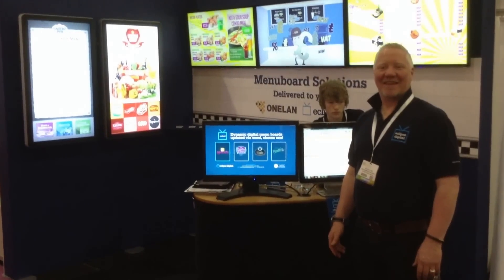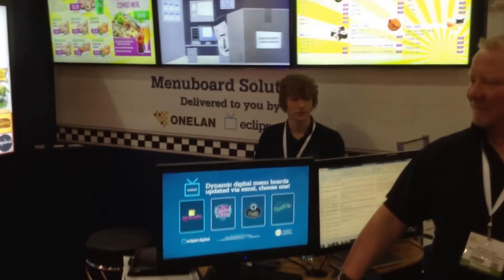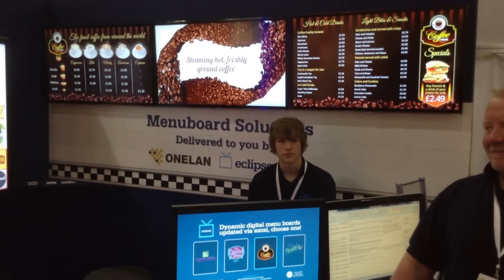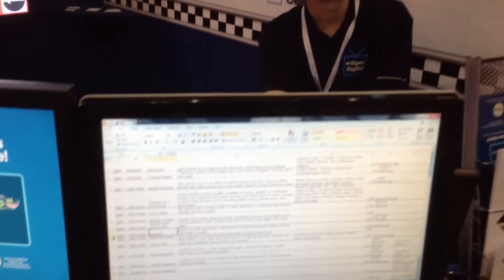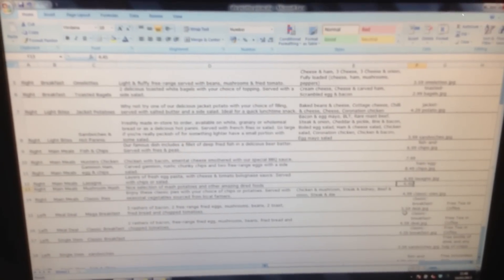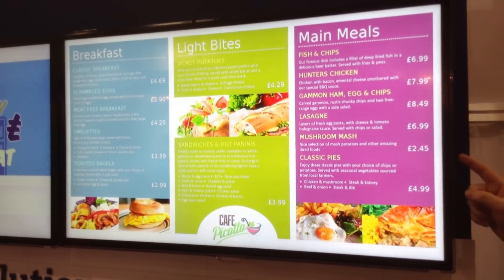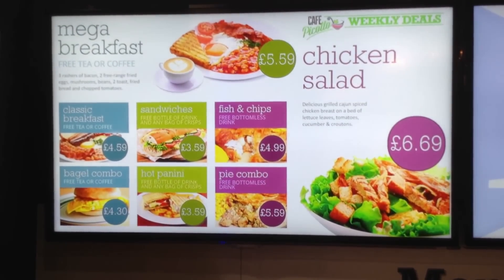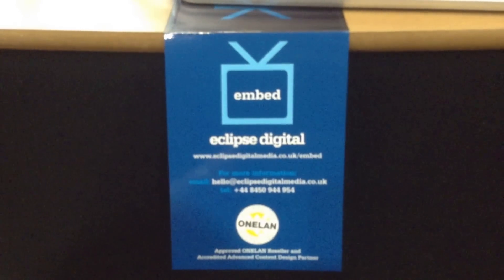Digital Menu Boards updated using Excel at IFE13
Demo of our EMBED Digital Menu Board solution updated via Excel at the International Food & Drink event, London. Find out more about our Digital Menu Board solutions and Digital Media content creation on our